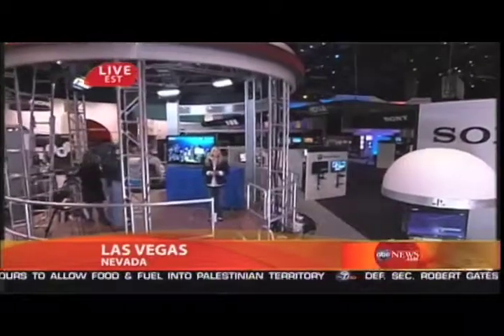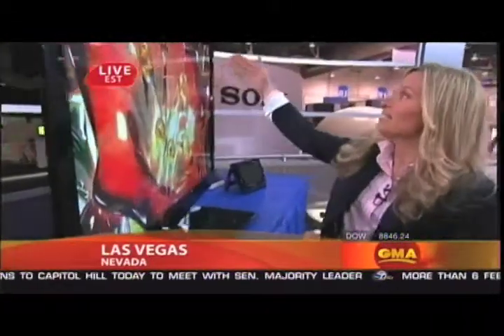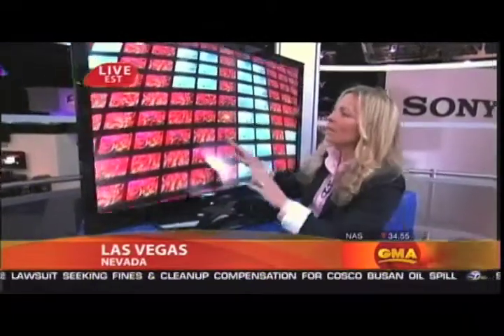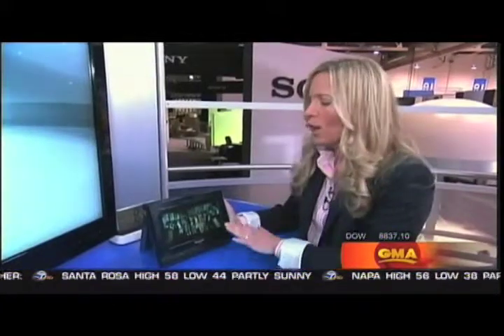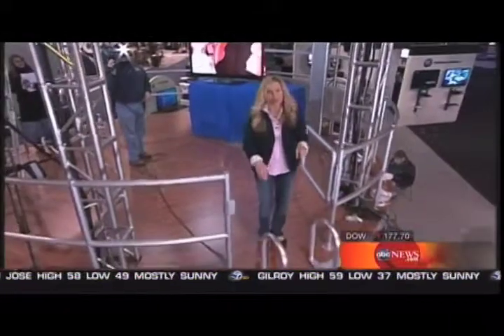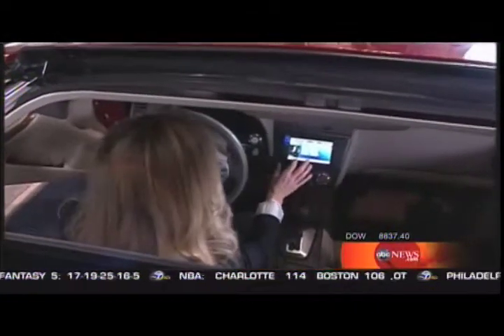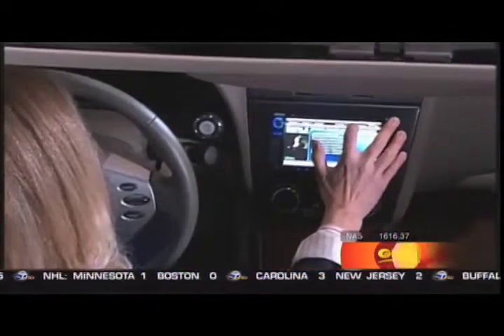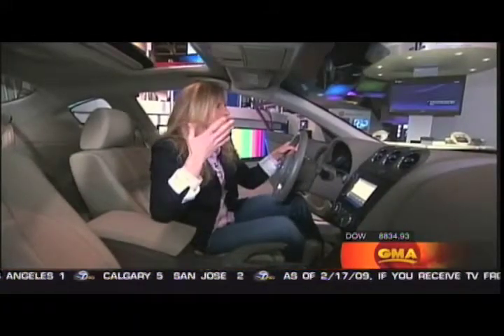ces 2009 GMA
GMA 2009 CES becky worley